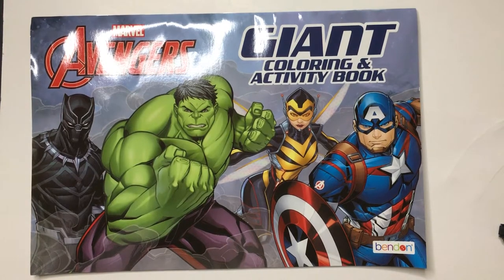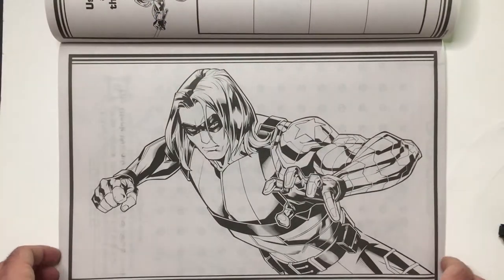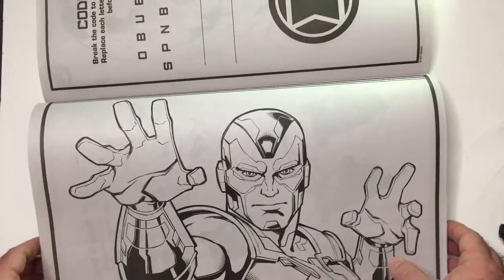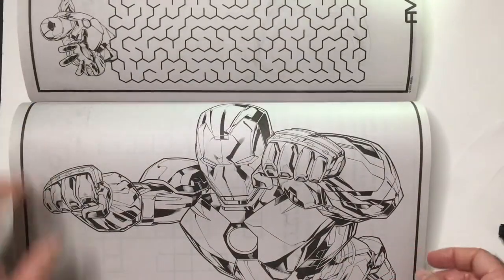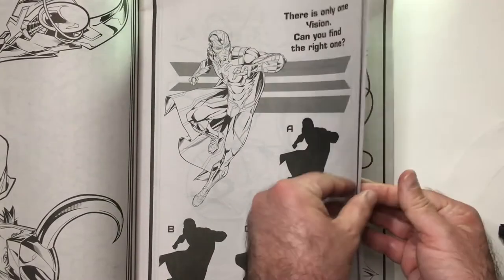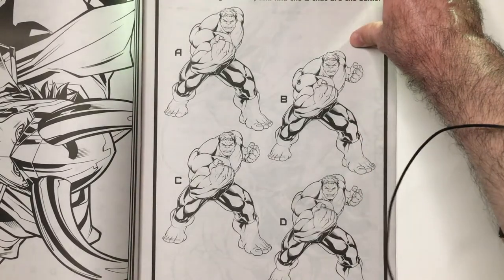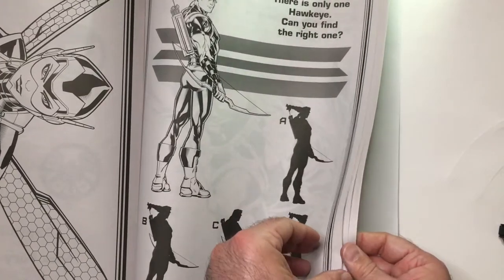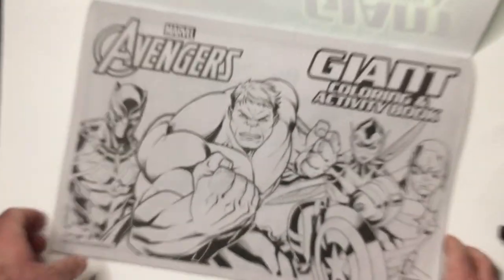Dollar Tree Avengers Coloring Book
Dollar Tree Coloring Book